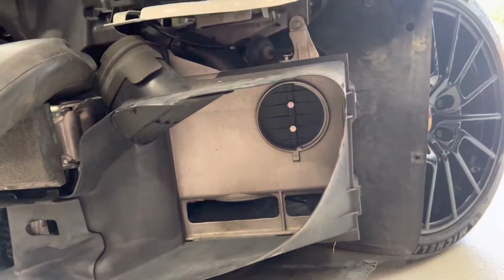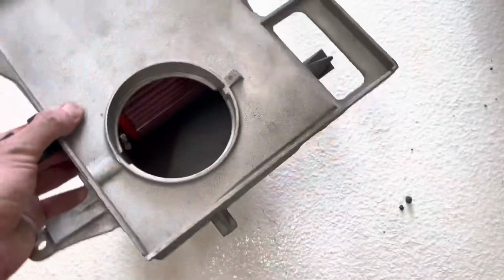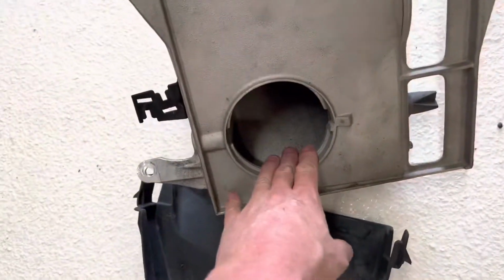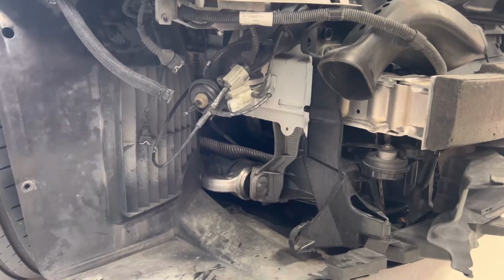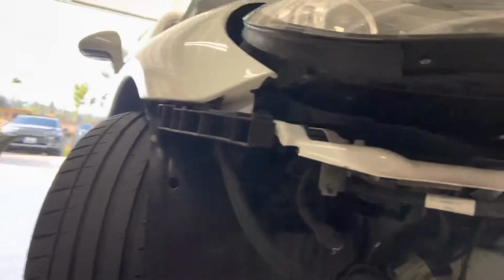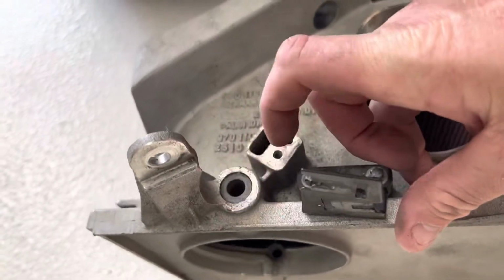970 Porsche Panamera GTS air filter / secondary filter replacement & full time ram air modification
970 Panamera gts 4.8L air filter replacement / removal of flapper valves for permanent ram air. The secondary filtration system normally only opens after 3500 rpm.